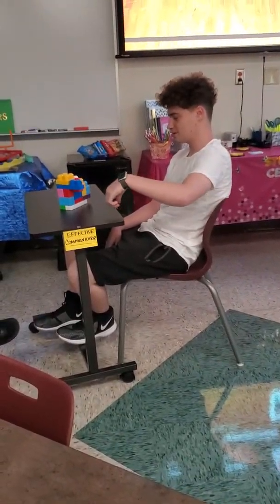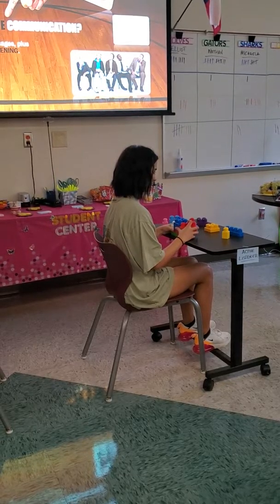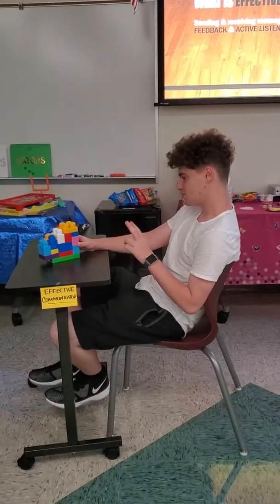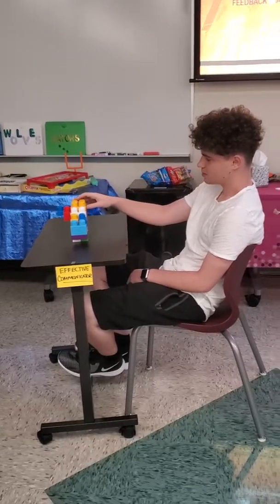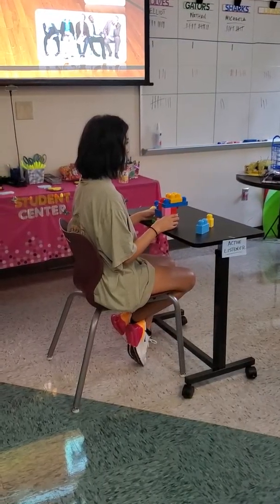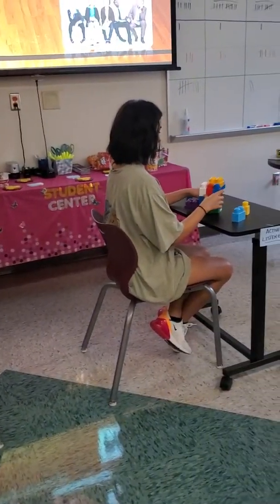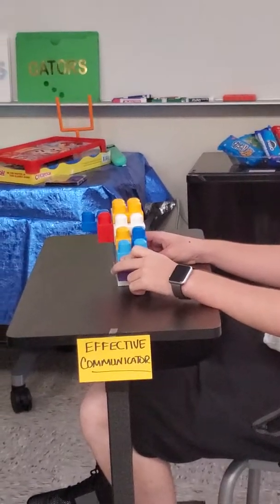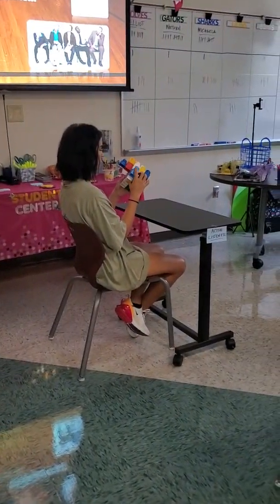EFFECTIVE COMMUNICATION: Build What I Build!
Another fun, creative communication activity for students to determine whether or not they are effective communicators and/or active listeners.